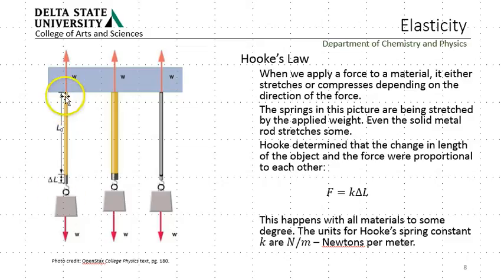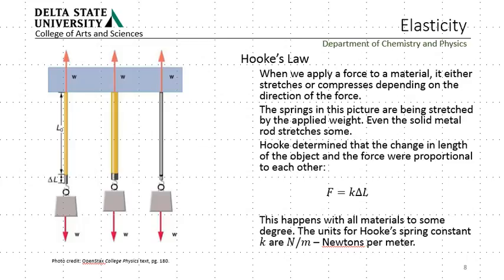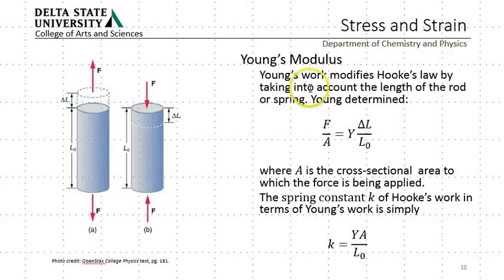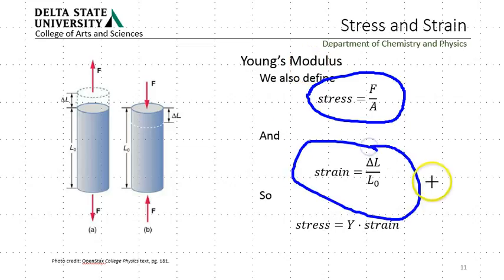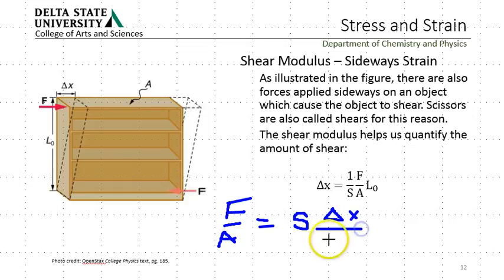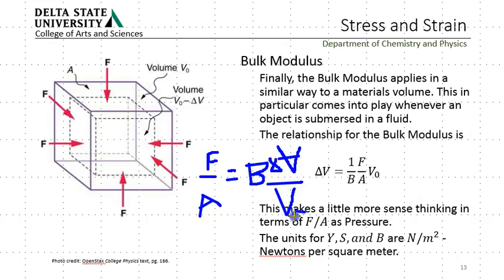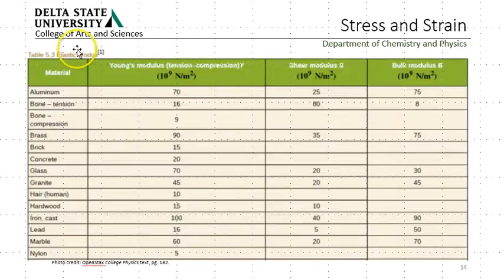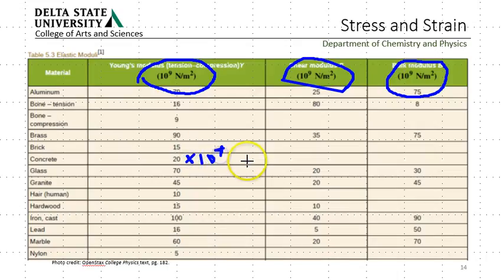DSU PHY 221 CH5 Part 2 Elasticity